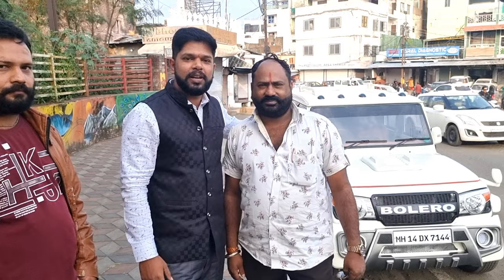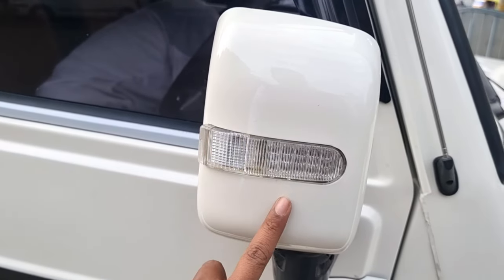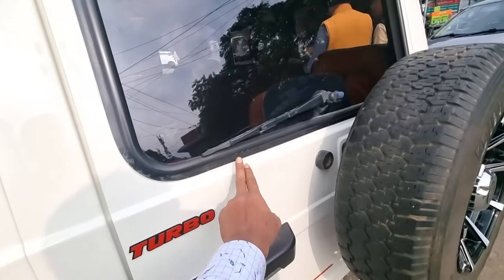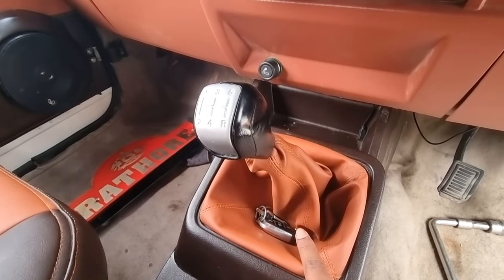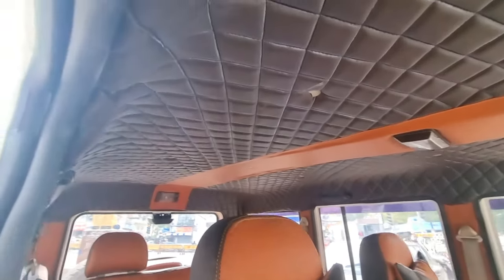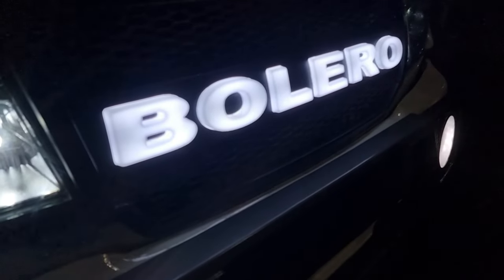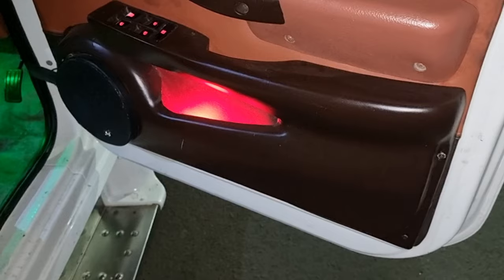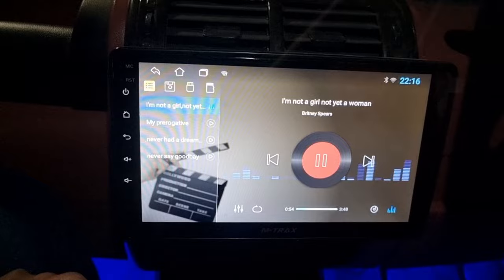2013 Modified Bolero Delivered to Pune Customer 🚗 6268777684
2013 Modified Bolero Delivered to Pune Customer 🚗 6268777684